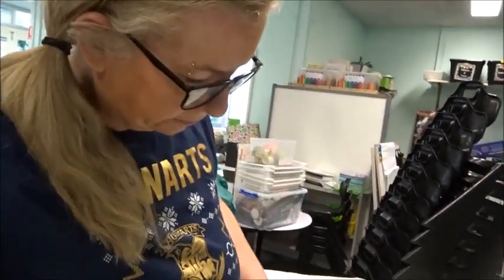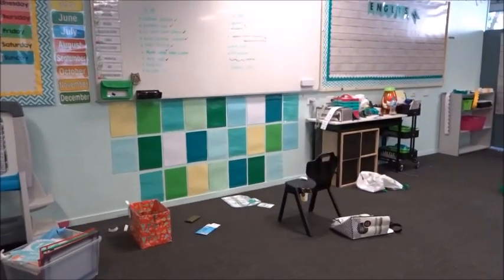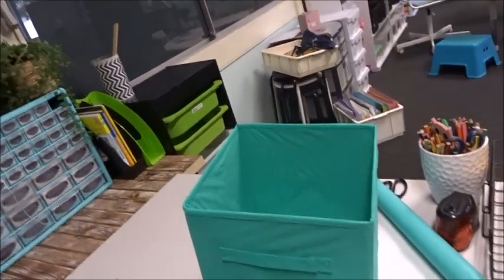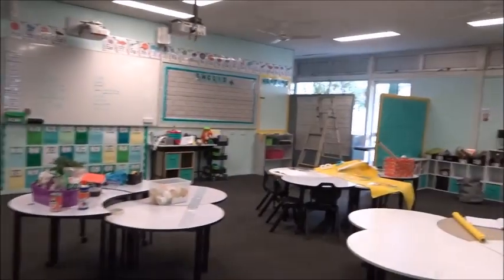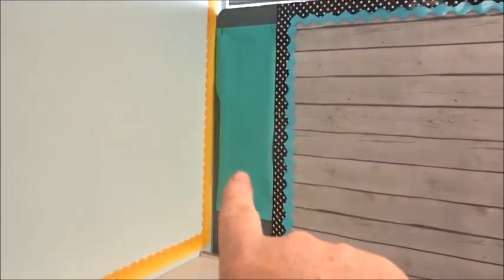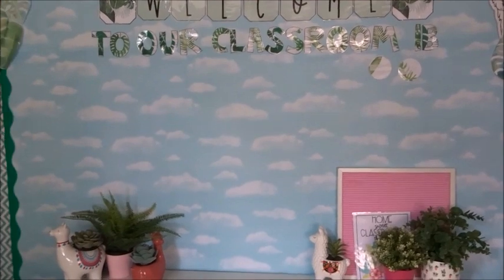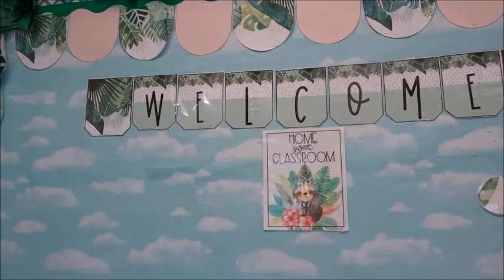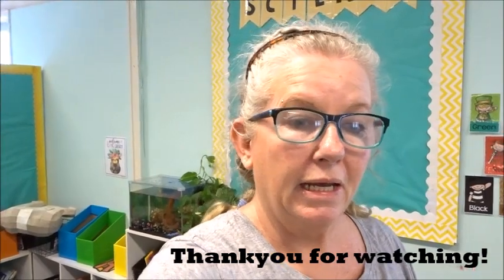Classroom setup week 2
In this vlog I'm into my second week of setup. Thanx TPT for resources and all my you tube favourites for inspiration! Check ut my Instagram for daily updates: @myaussieteacherlife__vlogger